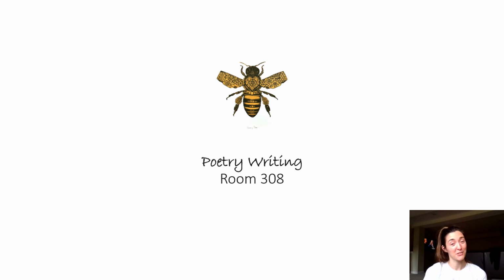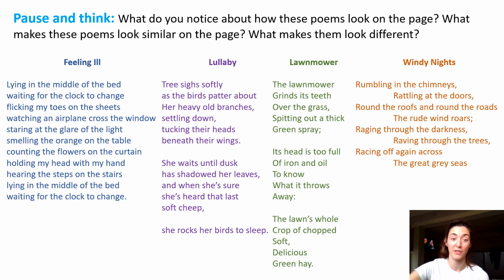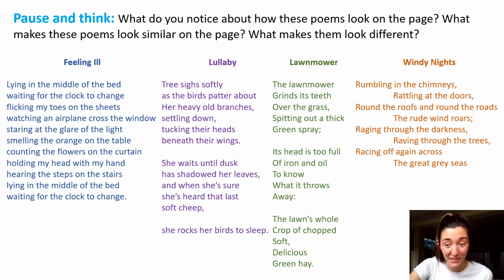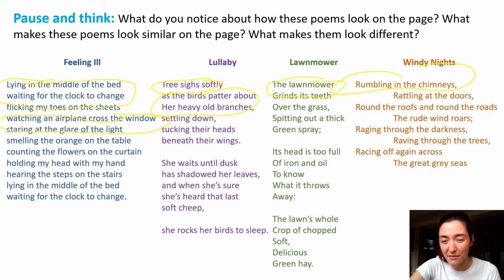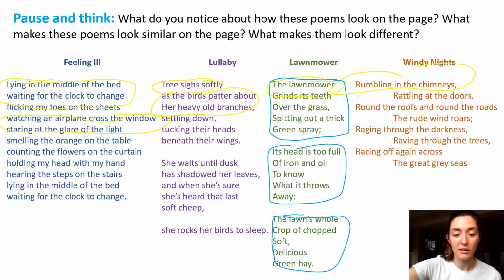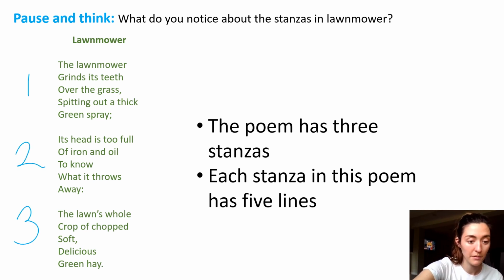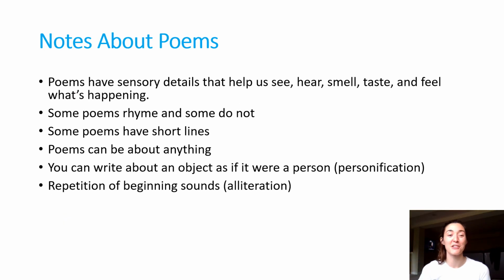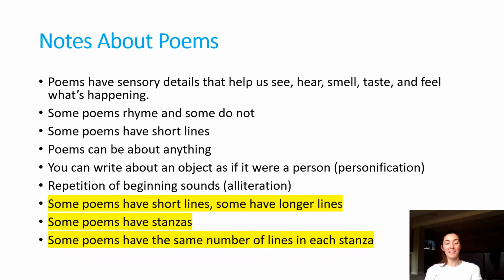Poetry Day 5